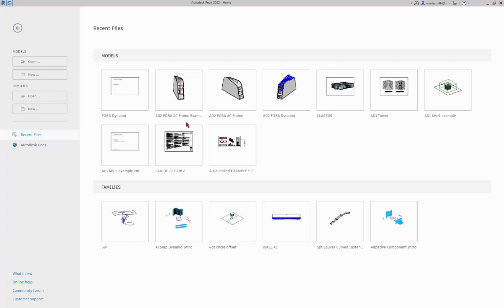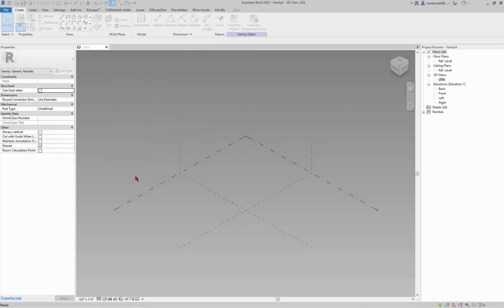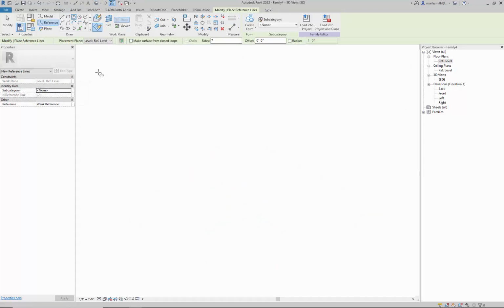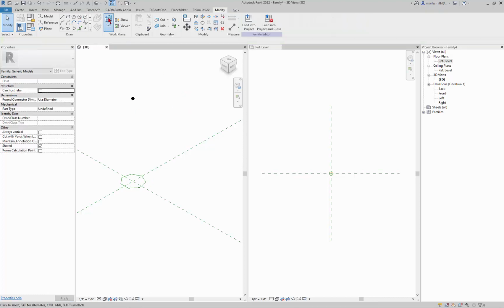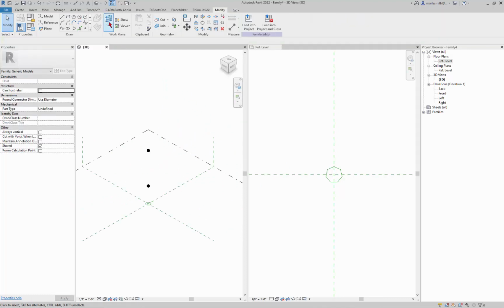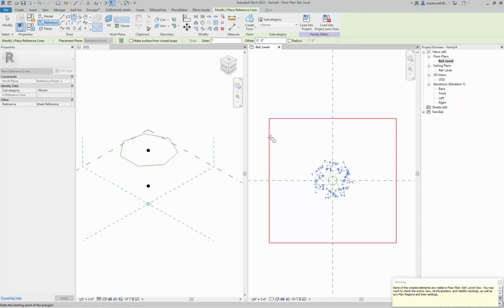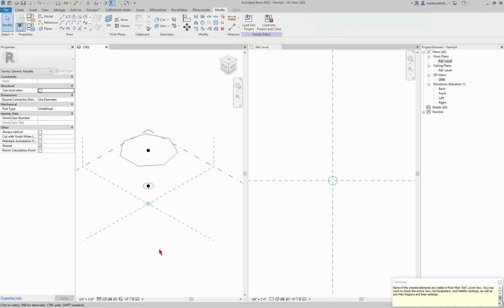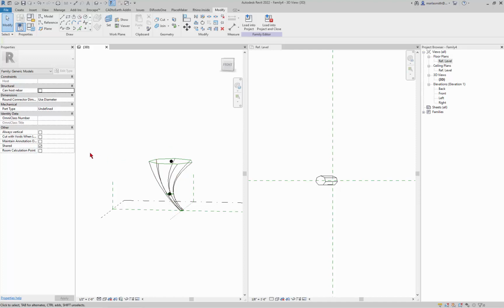SuzW Revit Generic Model Adaptive Loft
Create a loft using three polygonal profiles in a Revit Generic Model Adaptive Family.